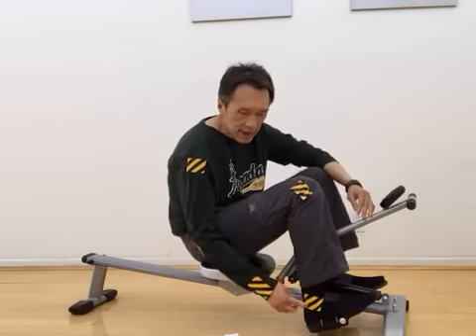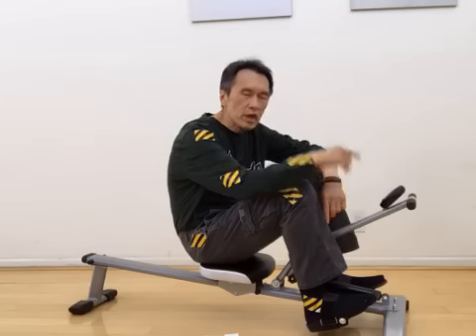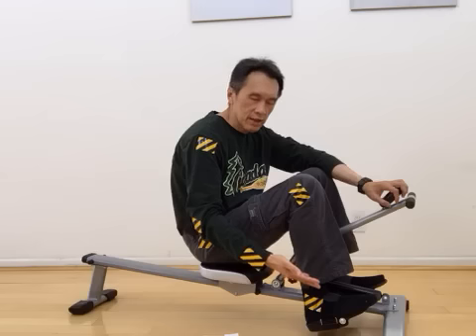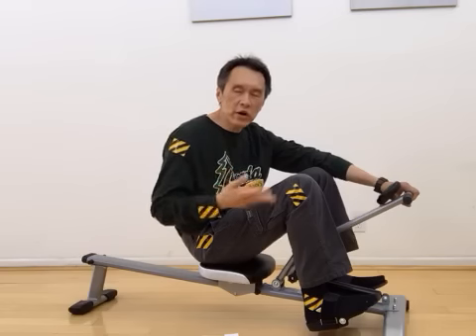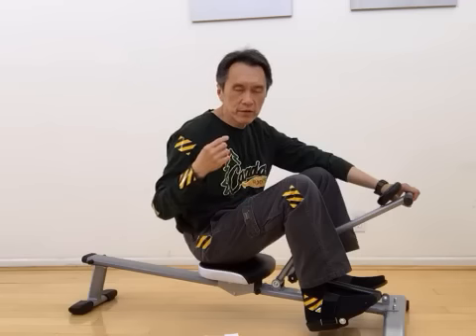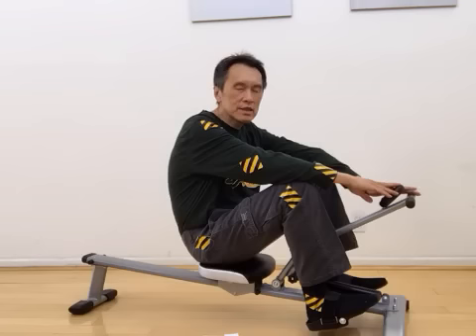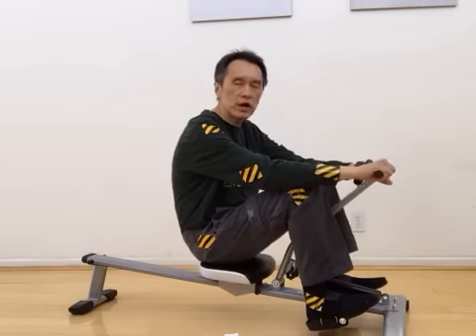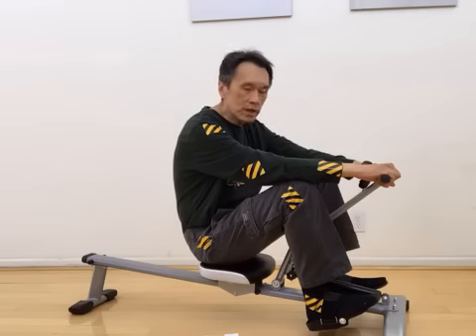iYikKam Os9: the basic core of wck engine development